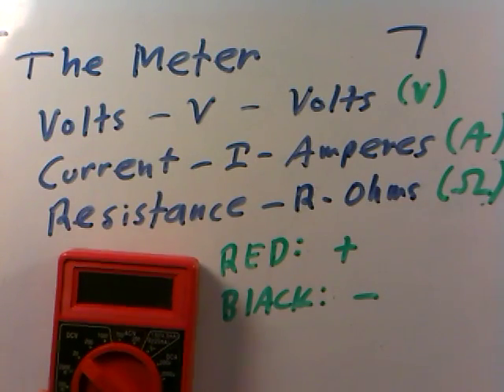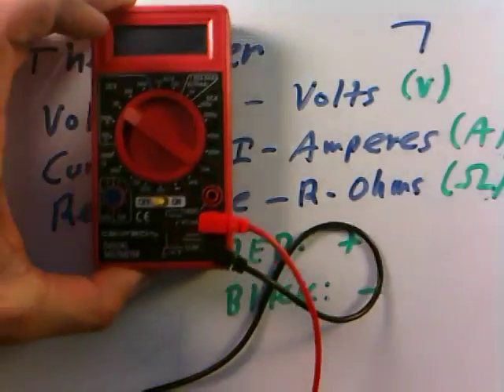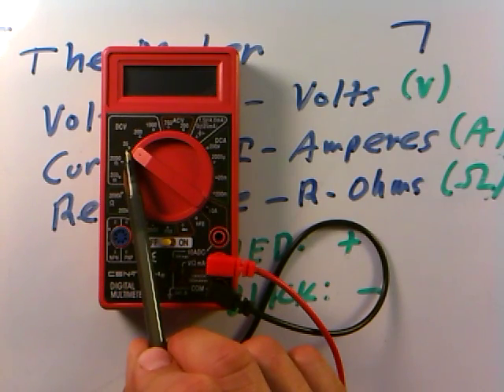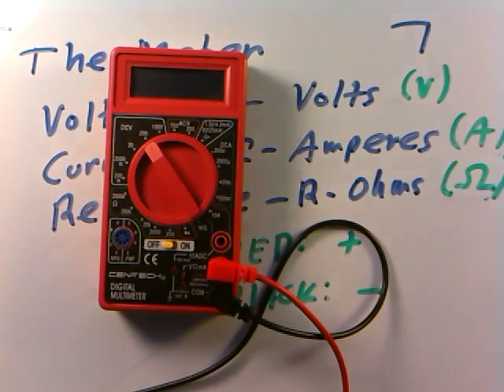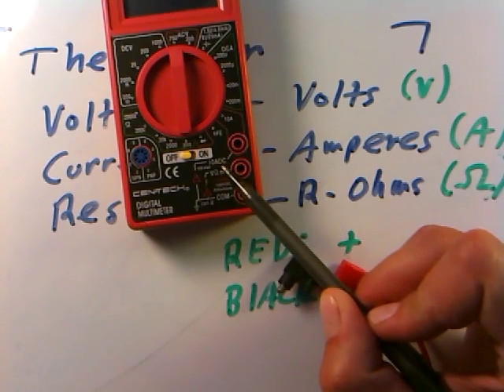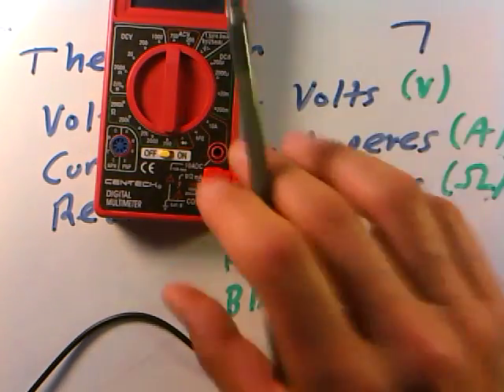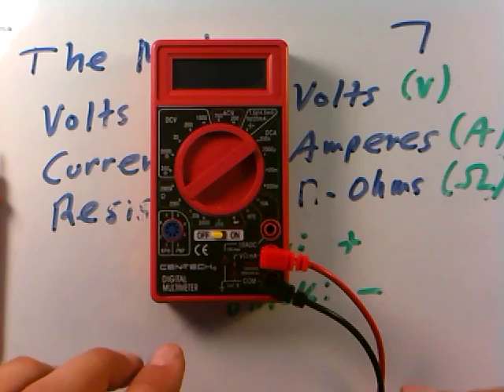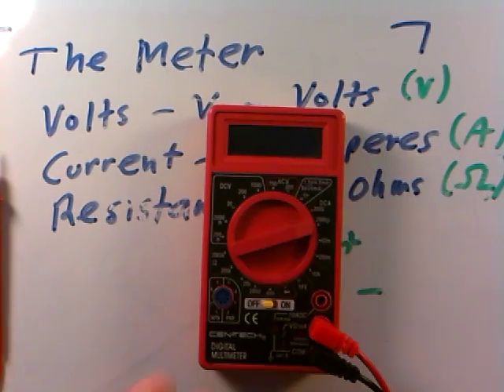elec 003 the meter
tutorial on using a voltmeter both for current and voltage measurements